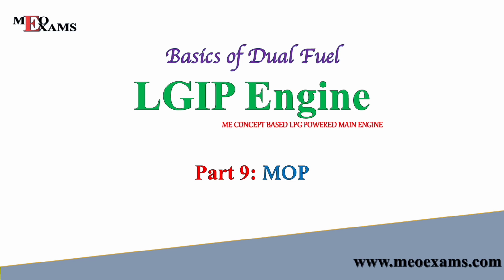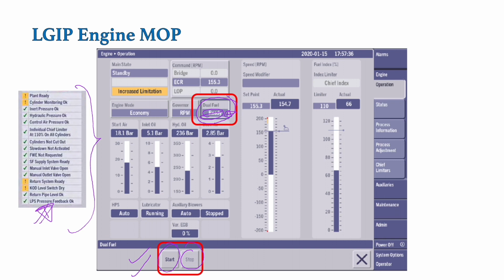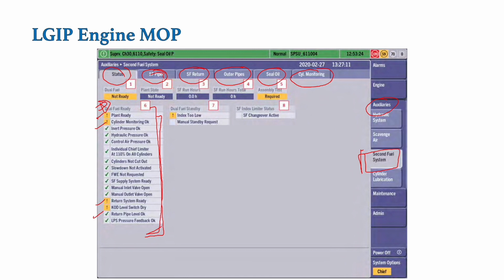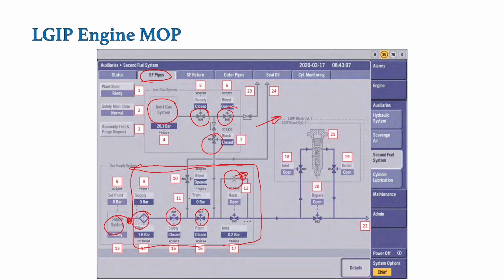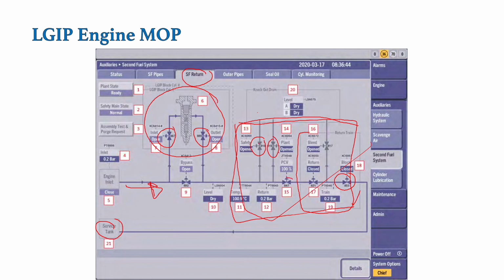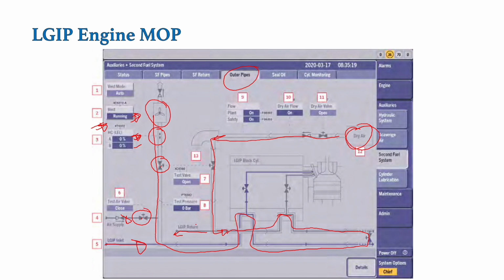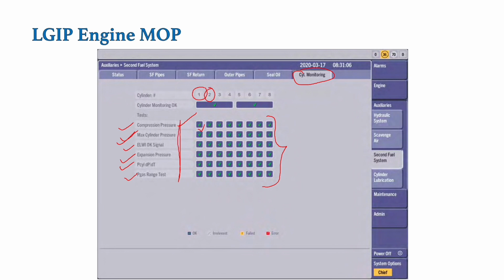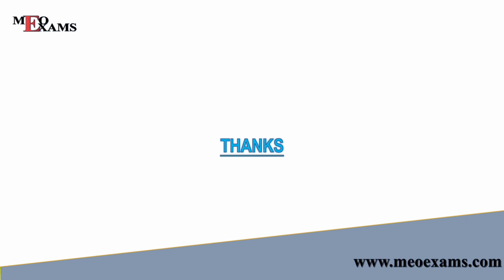LGIP Engine : Part 9 - LGIP MOP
The main engine MOP (Main Operating Panel) refers to the central control panel or interface used to operate and monitor the main engine of a machinery or system. It is commonly used in various industries such as marine, power generation, and industrial applications.

The main engine MOP typically provides a comprehensive set of controls and indicators for starting, stopping, and regulating the main engine's operation. It allows the operator to manage critical parameters, perform diagnostics, and adjust settings as required.

The specific features and functions of a main engine MOP can vary depending on the type of machinery or system it is designed for. However, some common elements you might find on a main engine MOP include:

Start/Stop Controls: Buttons or switches to initiate or halt the operation of the main engine.

Speed and Load Controls: Knobs or levers to adjust the engine's speed or load, enabling the operator to regulate power output.

Instrumentation: Gauges, meters, or digital displays to provide real-time information on parameters such as RPM (Revolutions Per Minute), temperature, pressure, fuel consumption, and other relevant measurements.

Alarms and Indicators: Lights, sirens, or indicators to alert the operator about critical conditions or malfunctions that require attention.

System Status Displays: Visual representations or graphical interfaces that provide an overview of the main engine's performance, operational modes, and alarms.

Diagnostics and Monitoring Tools: Controls or buttons to access diagnostic functions, view error codes, or perform system checks to identify and troubleshoot issues.

Safety Features: Emergency stop buttons or switches to immediately shut down the engine in case of emergencies or hazardous situations.

It's important to note that the specific layout, design, and functionality of a main engine MOP can differ based on the manufacturer, model, and application. The MOP should be operated by trained personnel who understand the equipment and follow the appropriate safety protocols.